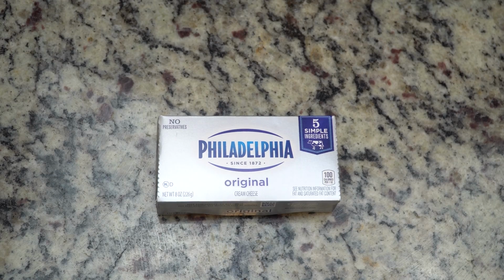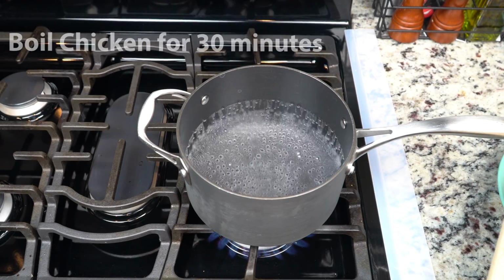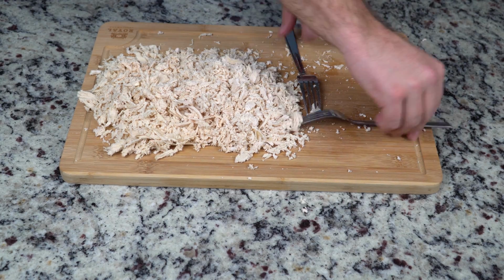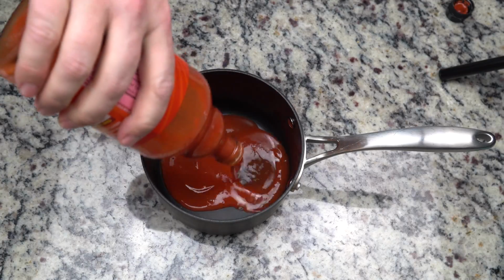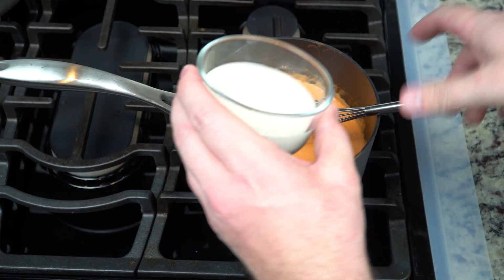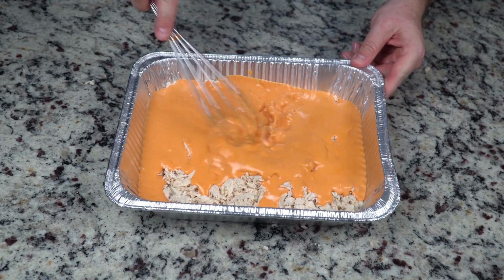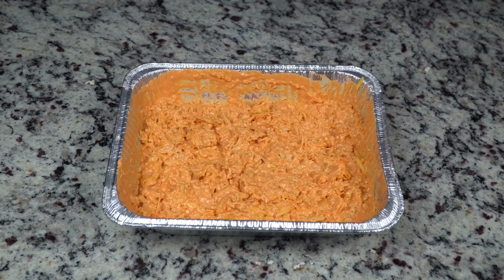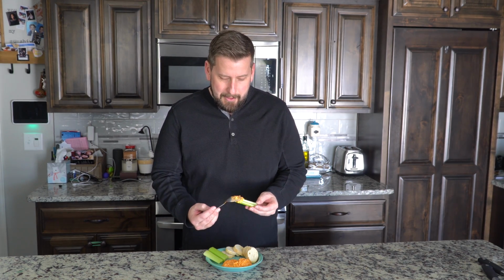How to make the BEST Buffalo Chicken Dip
One of the best dips to bring to any party. From a Superbowl party to a party for 1. Enjoy this amazing appetizer anytime. This can easily be converted into a Keto recipe or appetizer, by simply replaces the brown sugar with dark monk fruit sugar.

Recipe
4 boneless skinless chicken breasts
1 package of cream cheese (8 oz)
1/4 cup ranch dressing
1 cup Franks Hot sauce
3 table spoons brown sugar
6 oz shredded sharp cheddar cheese

Instructions
Boil chicken breasts until cooked through. Shred chicken into small pieces using two forks. Put chicken into a tin pan.

To make the sauce:
Add hot sauce and brown sugar in a sauce pan. Bring to a boil.
Add cream cheese and whisk until smooth
Mix in ranch dressing.
Bring sauce to a simmer for a minute.

Add sauce to the shredded chicken and mix in well making sure to coat all the chicken with the delicious sauce.

Cover tin pan with aluminum foil and put into a preheated 350 degree oven for 20 minutes. Remove the tin foil and bake for another 10 minutes or until bubbly.

Remove from the oven and let cool for 5 minutes.

This dip is best enjoyed with sliced baguette. If you are a glutton for punishment or really enjoy vegetable, you can also use use celery.

My Gear
Voice Over Mic